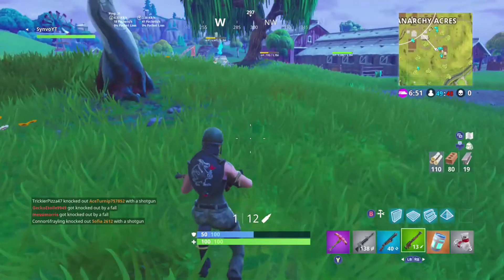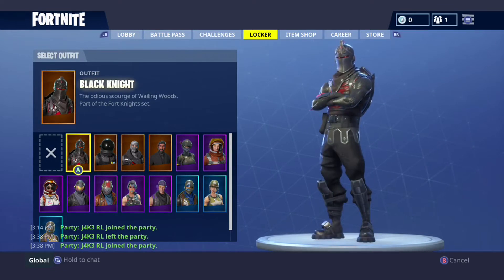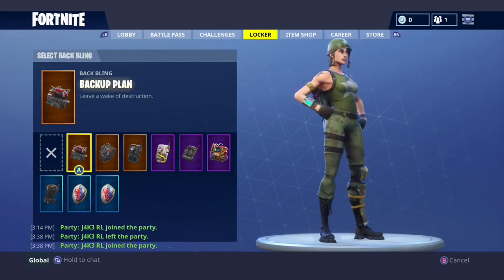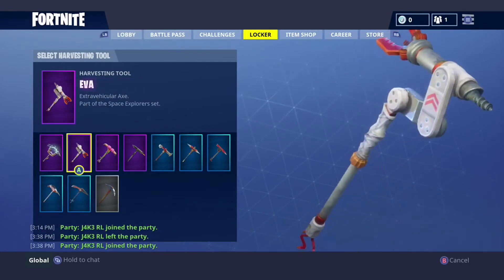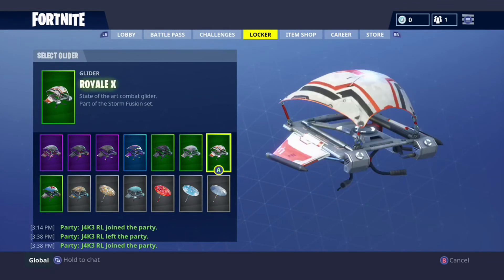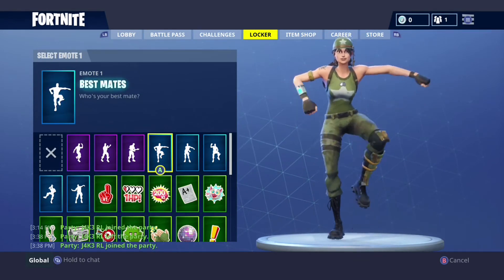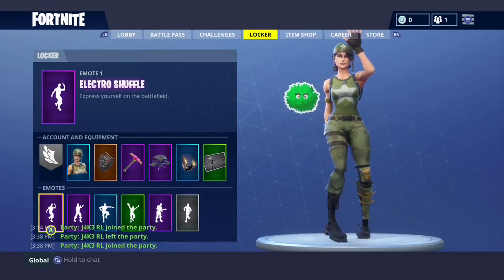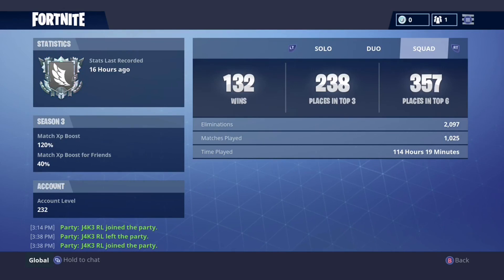My in game SKINS and STATS in Fortnite Battle Royale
Guys This was requested by my friend OTM Snipess on xbox so thanks for recommending it to me but here is my fortnite locker so I hope you enjoyed if you did like this video please don't forget to like and subscribe as that would be AWESOME! Also can we hit 25 likes on this video as that would be INSANE!

- comment gamertag

Peace!